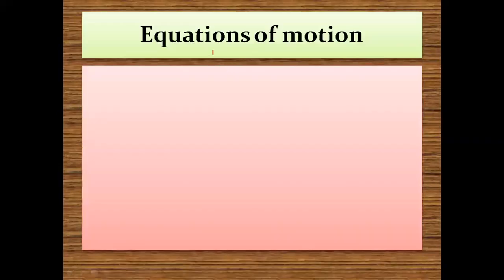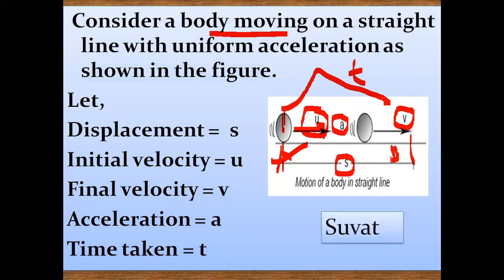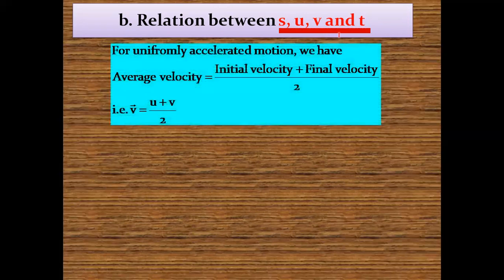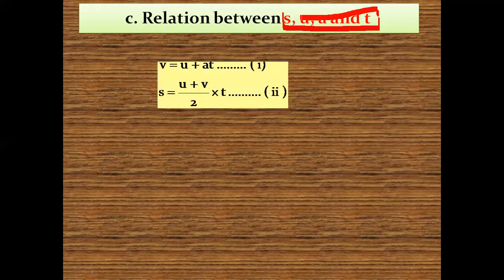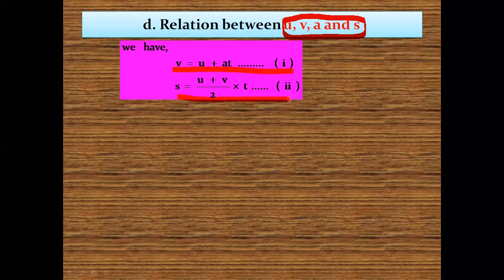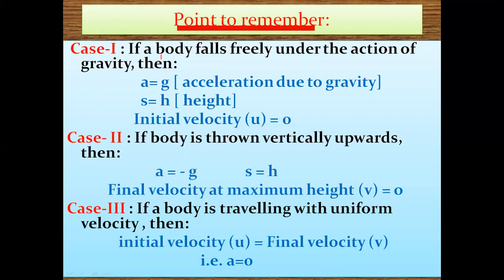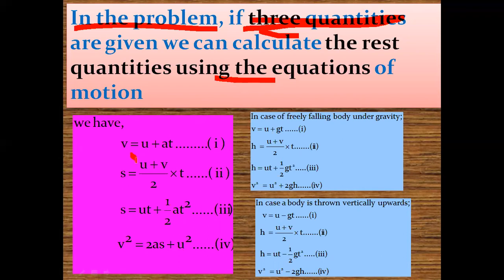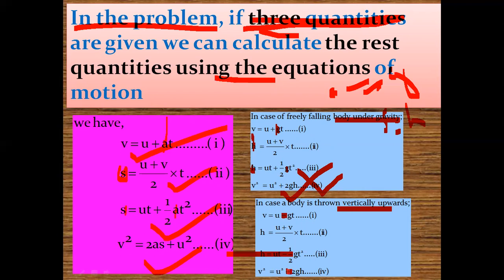equation of motion Acceleration Average velocity